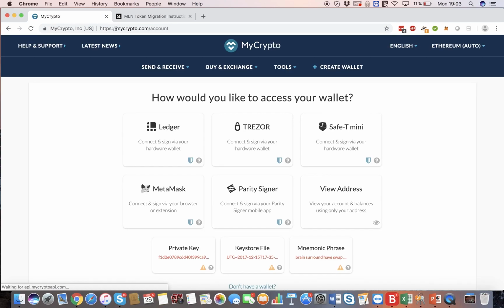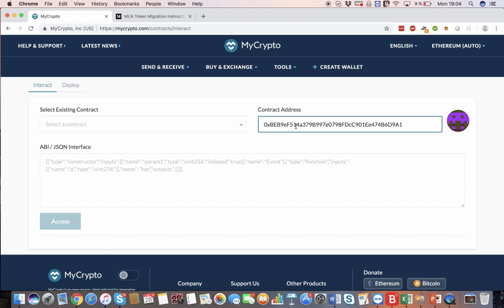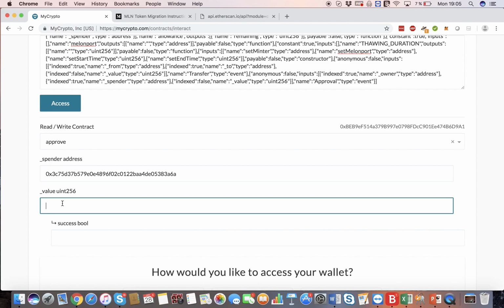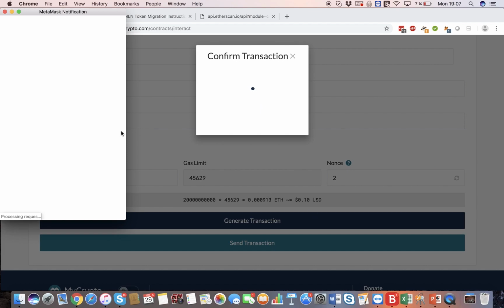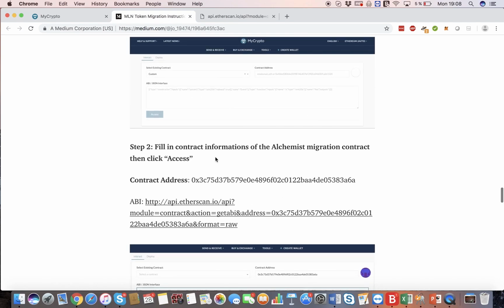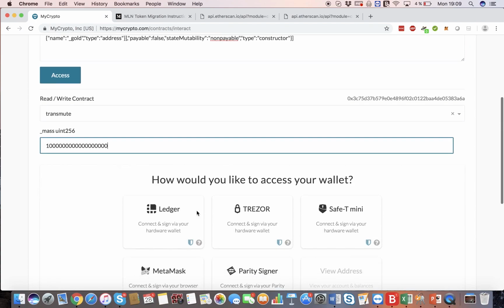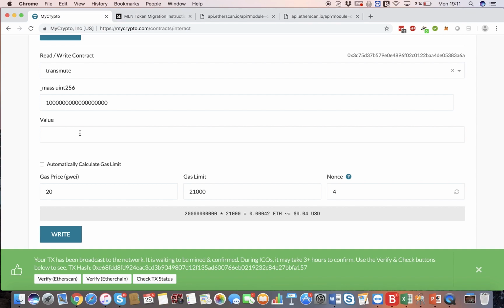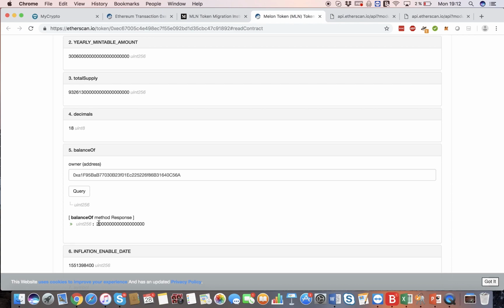MLN Token Migration Instructions (Start date: 01 Feb 2019)